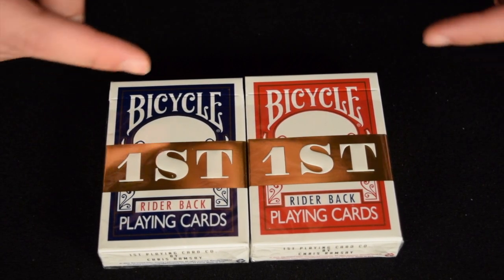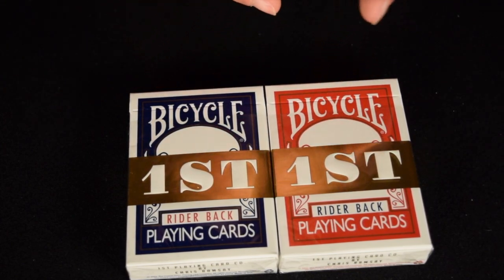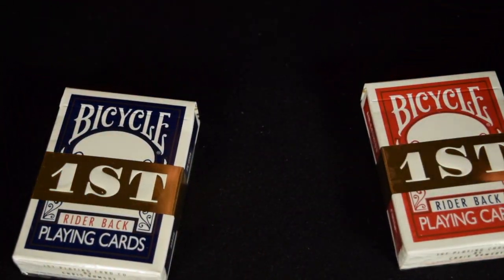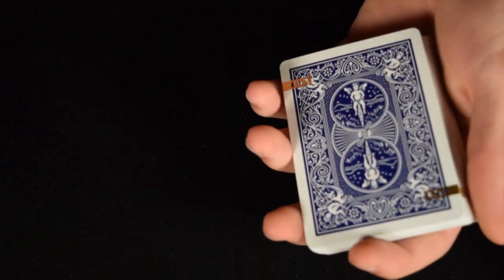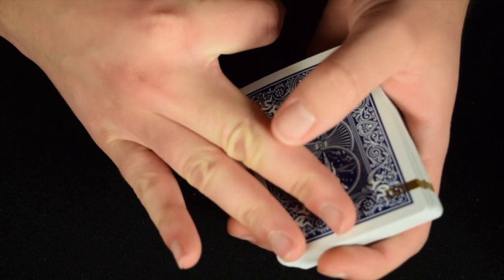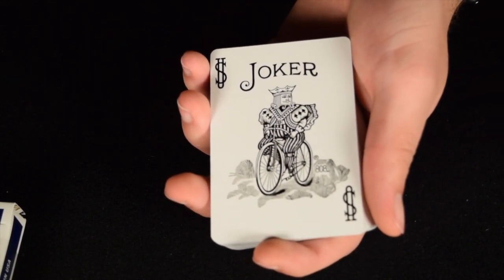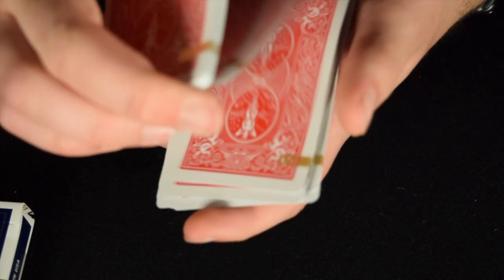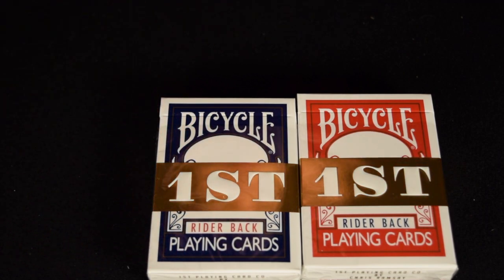1st X Bicycle playing card review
In today's video I reveiw the Bicycle X 1st playing crads. This deck is acollaboration between the united States Playing card Company and @ChrisRamsay52.

This channel Jadeena Magic is a channel where we do magic reviews deck reviews and talk about my experience in magic. This channel is a middle ground for magicians; the middle man between amateur magicians and the more known YouTube magicians such as Chris Ramsay.